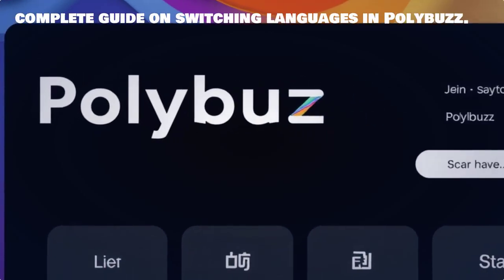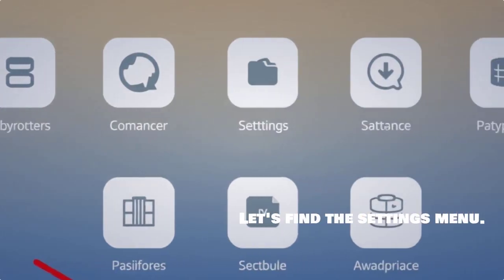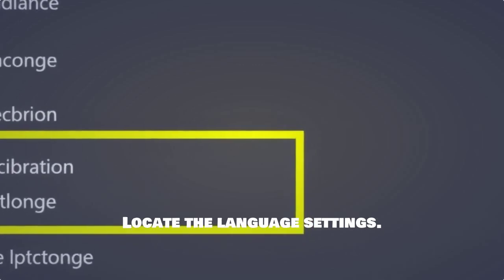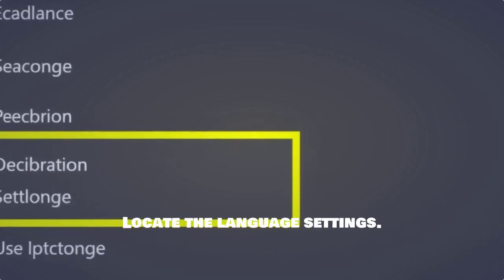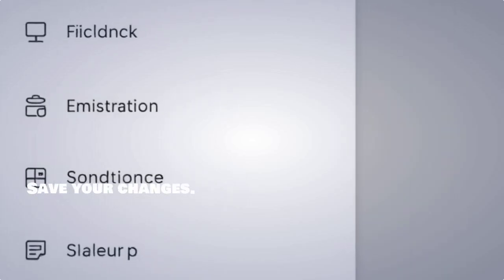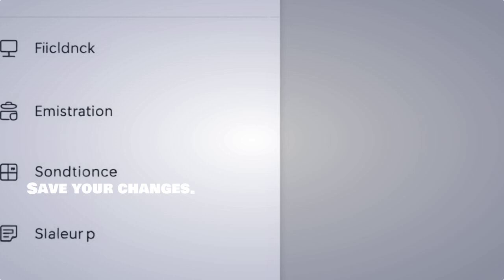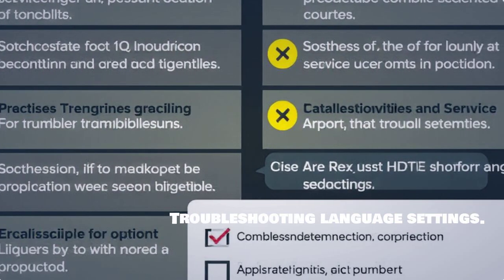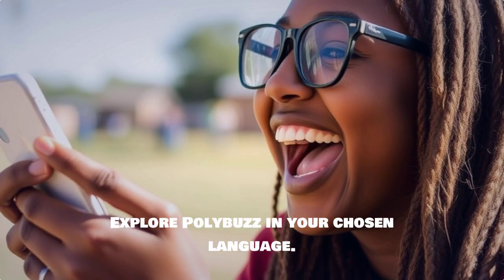How To Switch The Language On Polybuzz (Complete Guide) 2025!